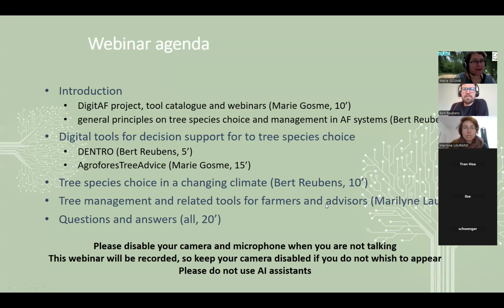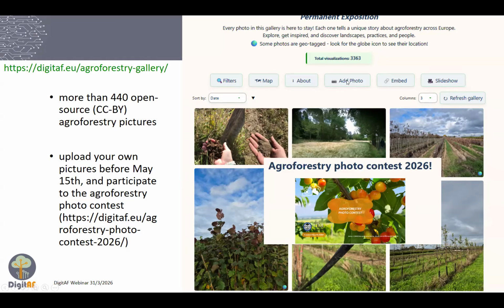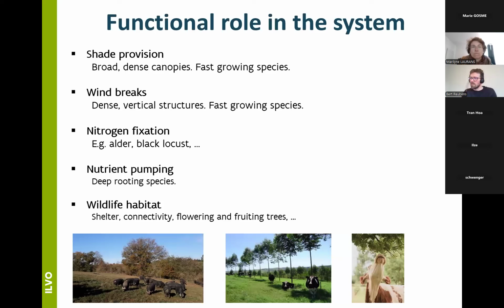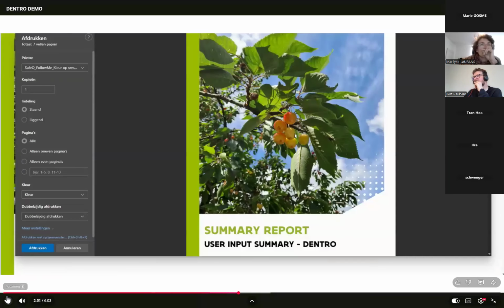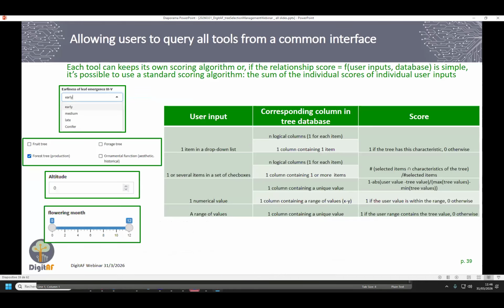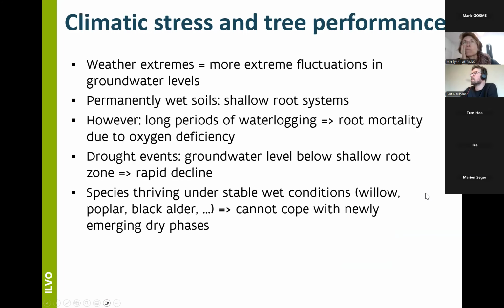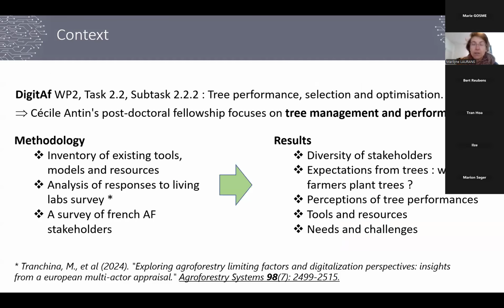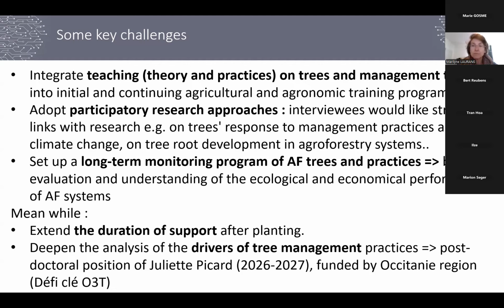[DigitAF] Webinar - Tree Selection Management (replay)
On Tuesday 31st March 2026, DigitAF hold its 4th webinar on practical digital tools ⚙️ for tree selection and management in agroforestry 🌳🐄

🗣️ Speakers

• Marie Gosme, Research Director/Senior Researcher UMR ABSys (AgroSystèmes Biodiversifiés) INRAE and coordinator of DigitAF
•  Marilyne Laurans, Senior Researcher at CIRAD
• Bert Reubens, Senior Researcher at Instituut voor Landbouw, Visserij- en Voedingsonderzoek (ILVO)

👥 For whom?

• Farmers and practitioners exploring agroforestry
• Value-chain actors & agroforestry stakeholders
• Policy actors designing or implementing agroforestry frameworks

• Get a guided tour of tree selection and management tools for agroforestry.
• Hear use-cases and lessons from leading experts.